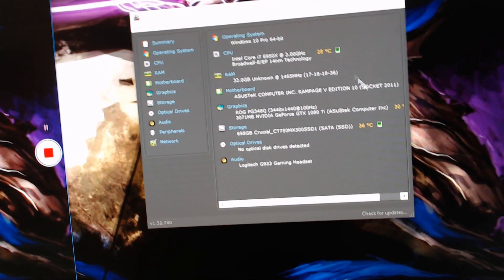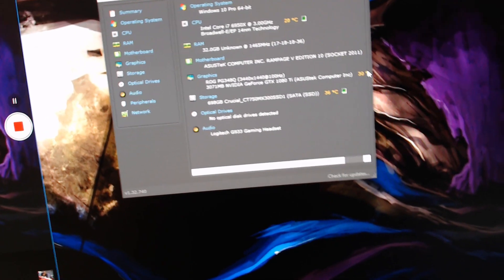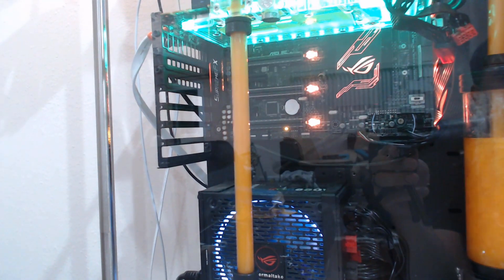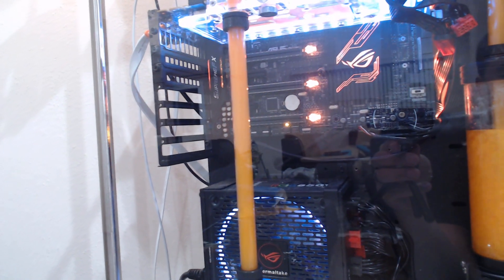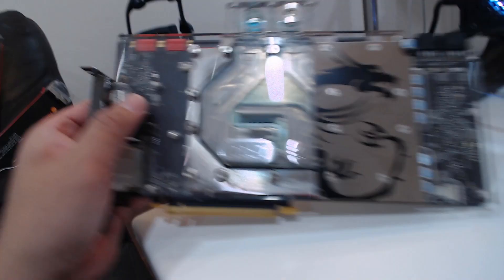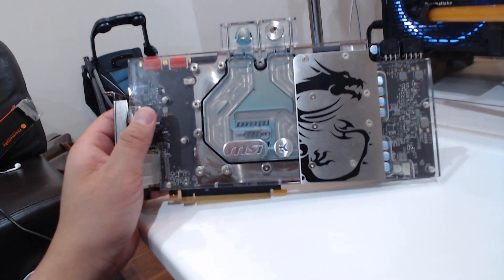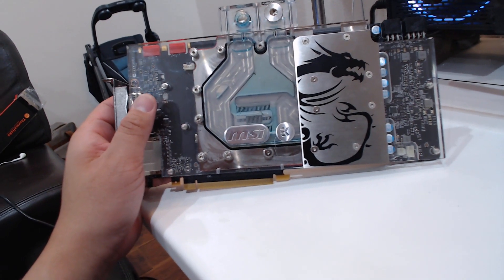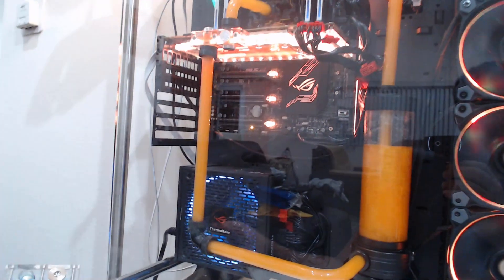ASUS 1080 TI TURBO REFERENCE CARD WATER BLOCK INSTALLATION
My apology for the poor video editing. I'm new to youtube. I hope this video helps other who were in my situation. I couldn't find a water block that would fit the 1080 ti reference card non founder edition.

Waterblock: Bykski

Please like and sub if you like the video.